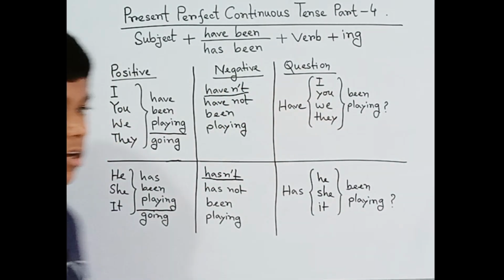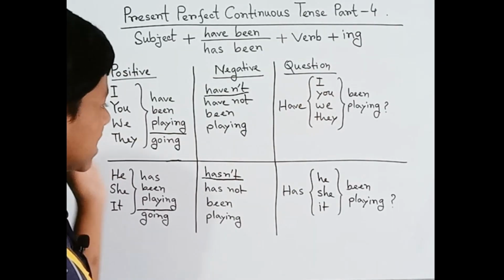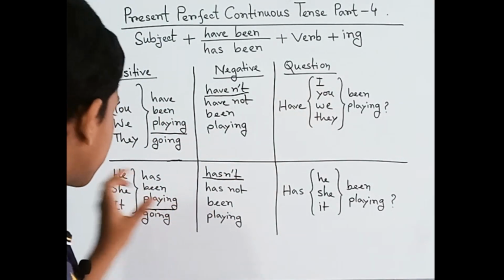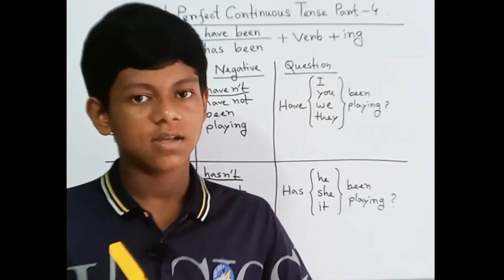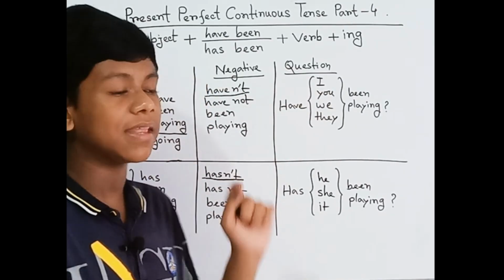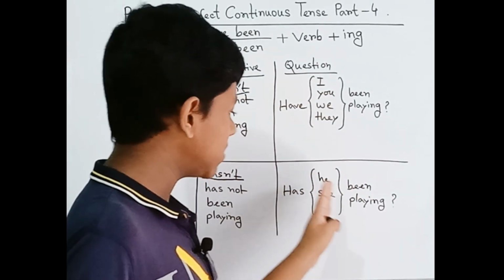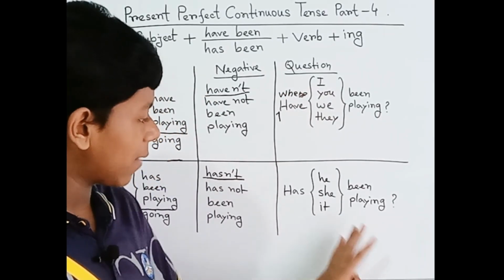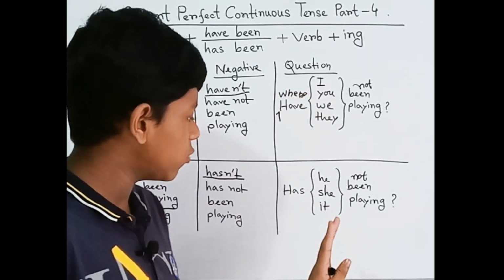Present Perfect Continuous Tense Part 04 | Rules, Uses & Real Life Examples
In this video, you will learn Present Perfect Continuous Tense – Part 04 in a very easy and practical way.
This lesson focuses on advanced uses, sentence structure, and real-life spoken English examples.

🔹 What you will learn in this video:
✔ Structure of Present Perfect Continuous Tense
✔ When and how to use it correctly
✔ Common mistakes and how to avoid them
✔ Real-life spoken English examples
✔ Practice sentences for better understanding

This video is especially helpful for HSC students, SSC students, and spoken English learners who want to improve their grammar and speaking skills.

📌 Watch till the end to master the Present Perfect Continuous Tense step by step.